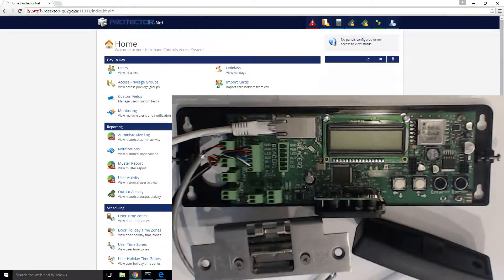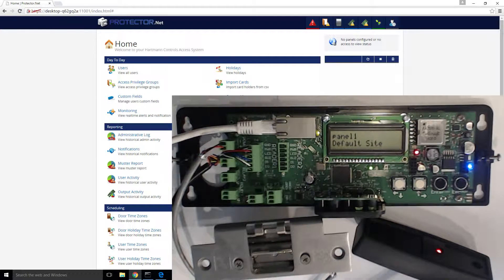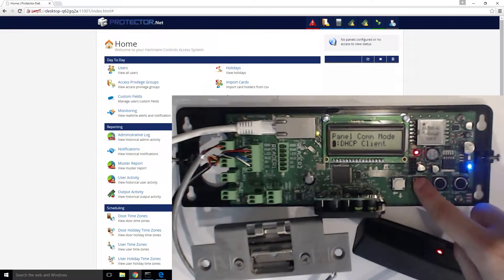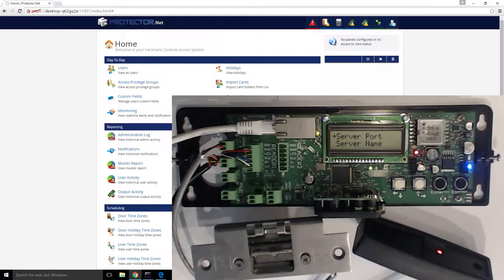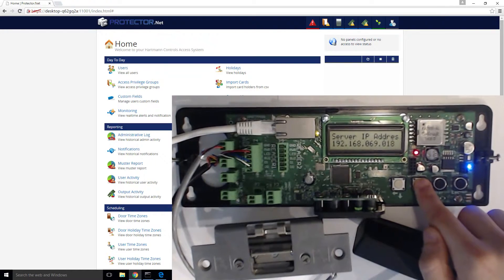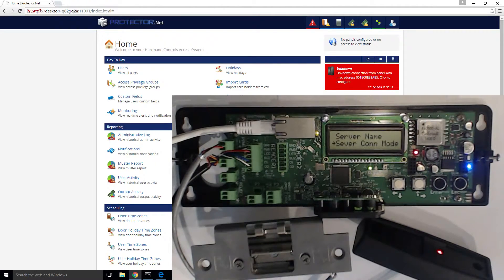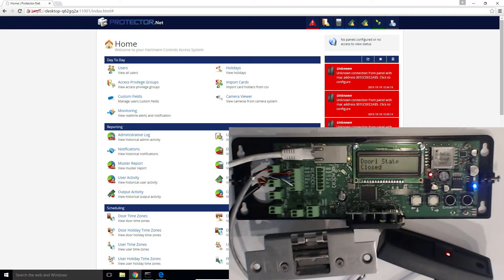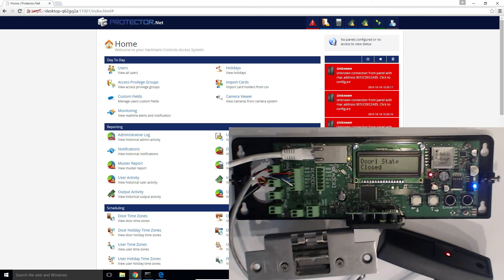Connecting a Panel to Protector.Net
The purpose of this video is to show all the necessary configurations to get the panel connected to the network and show the unknown panel notification on Protector.Net.